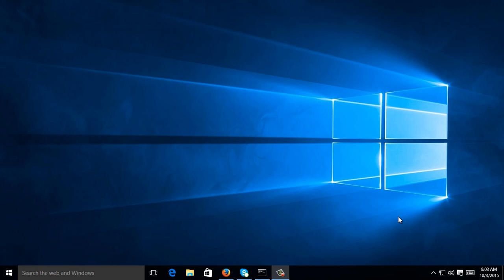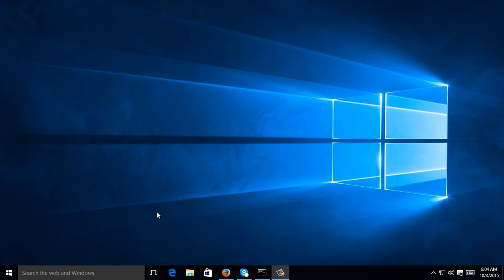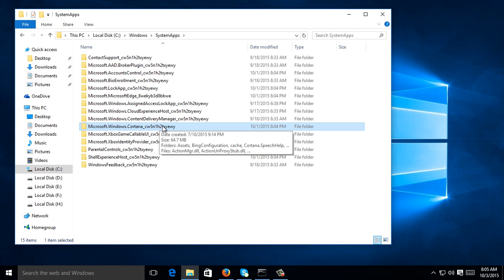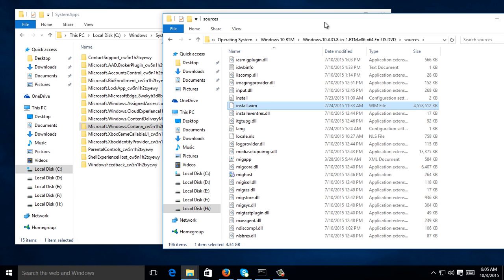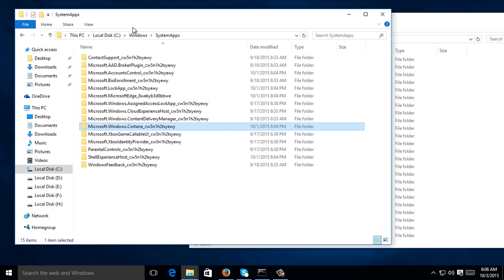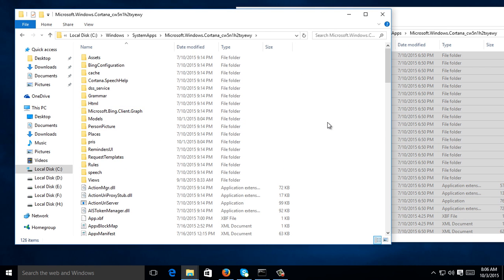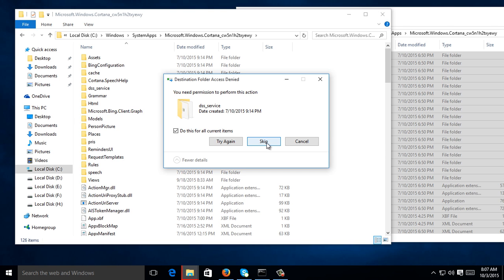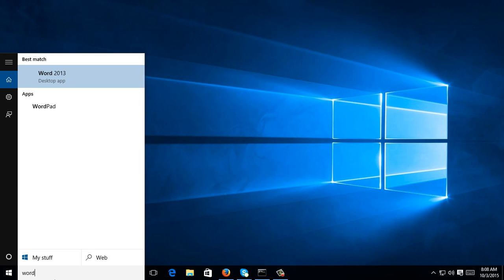How to Fix Start Menu/Cortana in Windows 10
This video will show you how to fix not working Windows 10 Start Menu/Cortana. It can also solve some other errors of your Windows 10 Cortana.